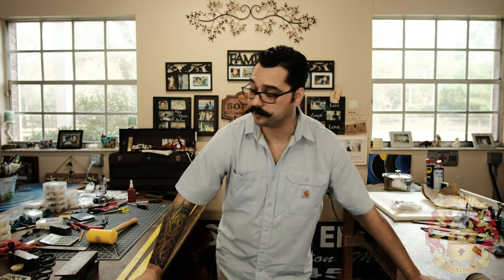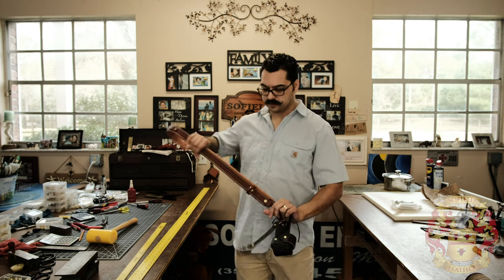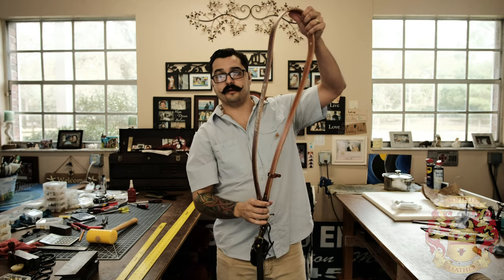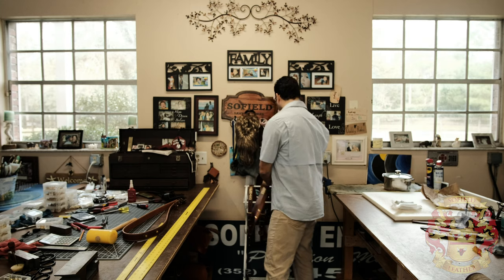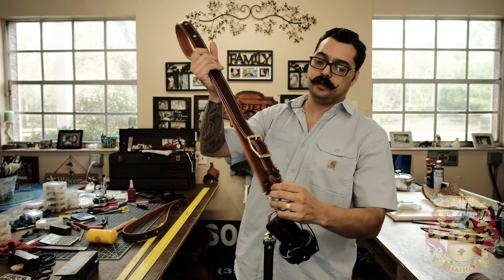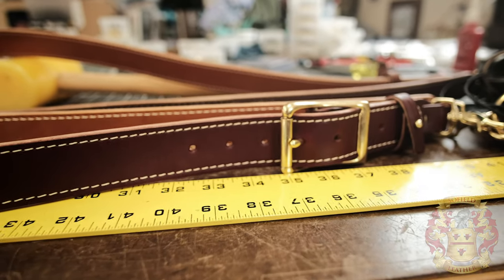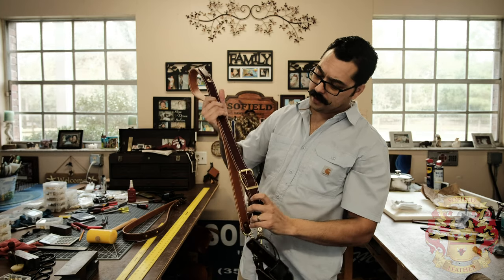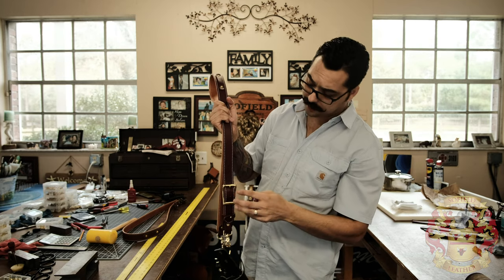Fixed Length vs Adjustable Firefighter Radio Strap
Title should be self explanatory 🤷🏻🤷🏻🤷🏻